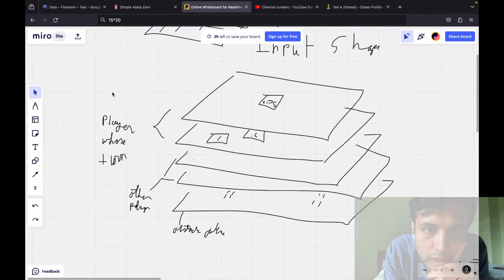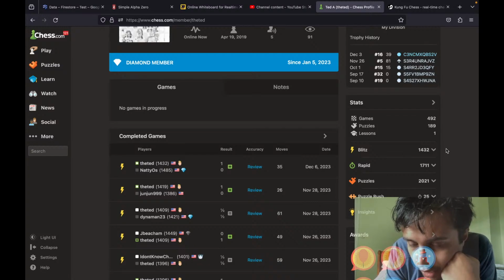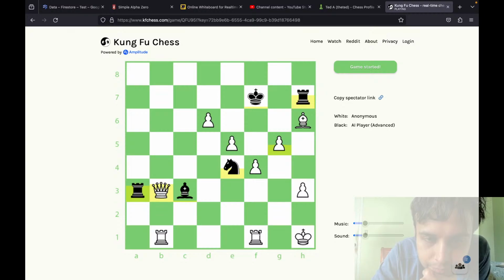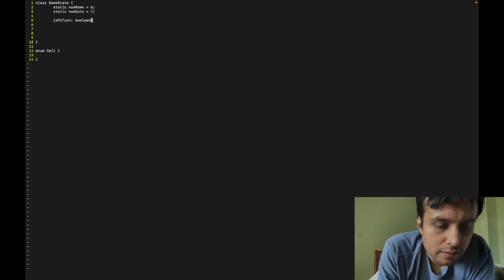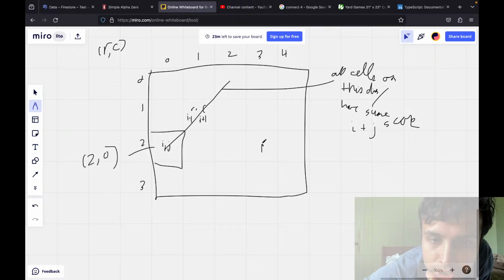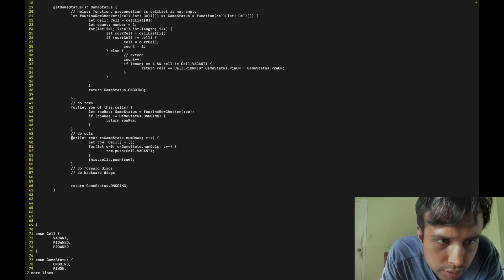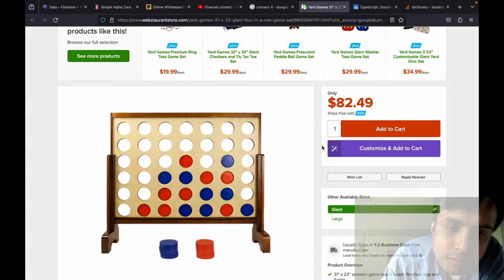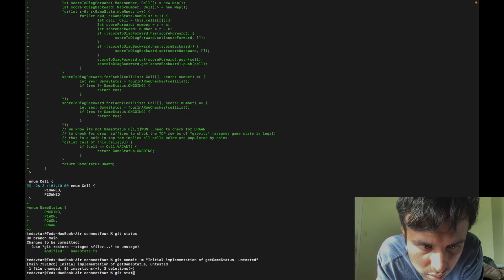Attempting to implement Alpha-Zero for BumperCoins Livestream Part 6 (Intro To Connect 4 Detour)